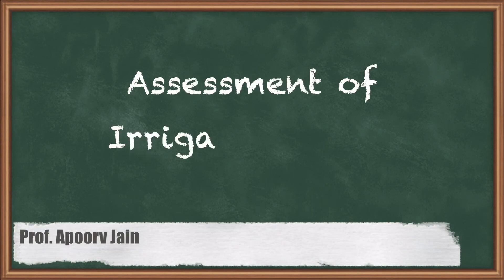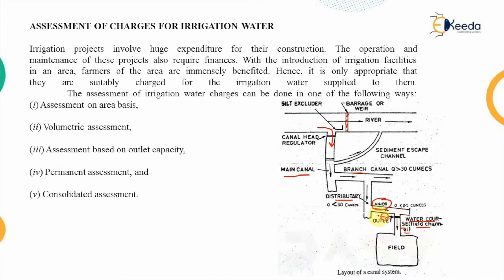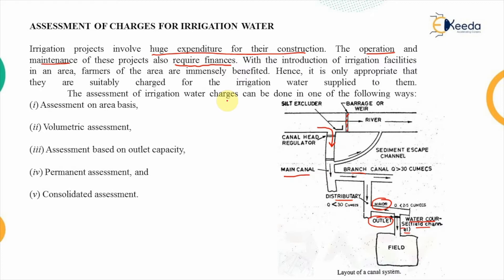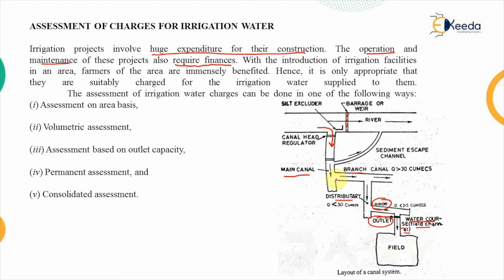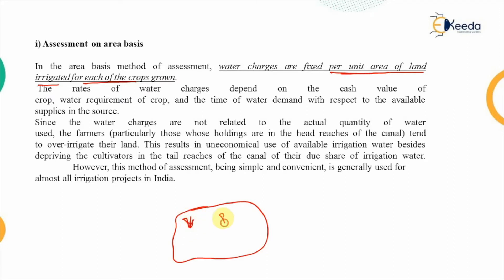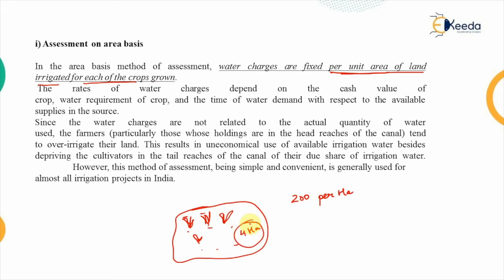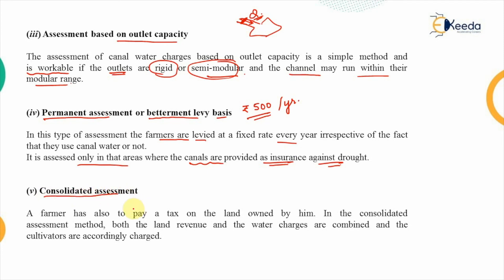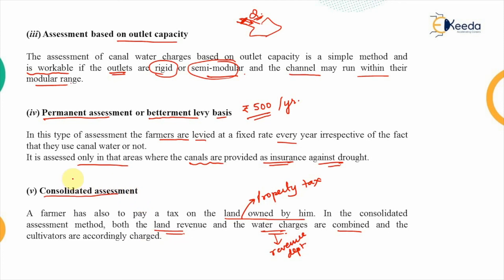Assessment of Irrigation Water - Water Requirement of Crops - Water Resource Engineering 1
Video Name - Assessment of Irrigation Water

Happy Learning!